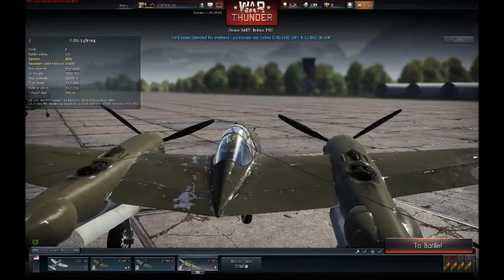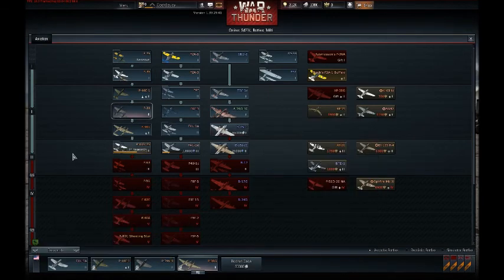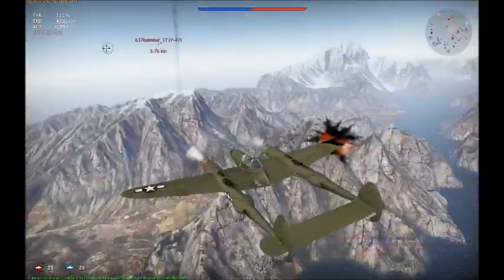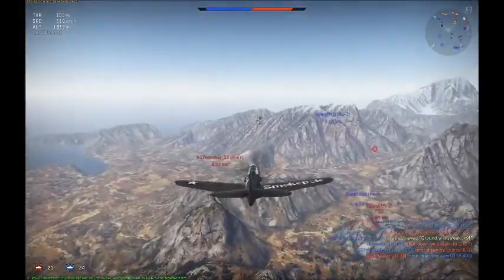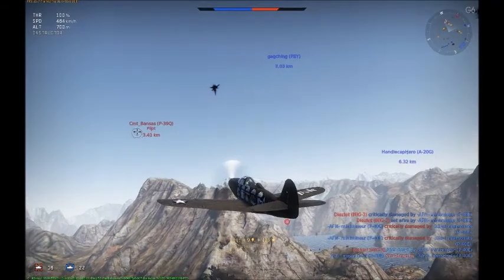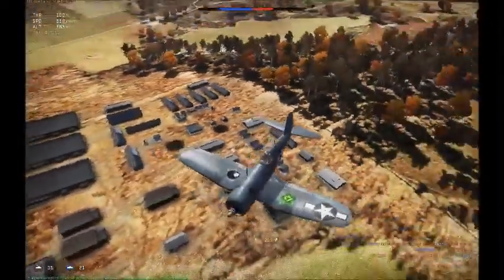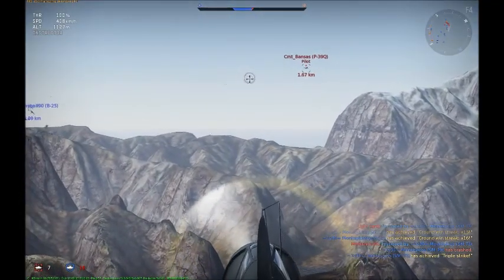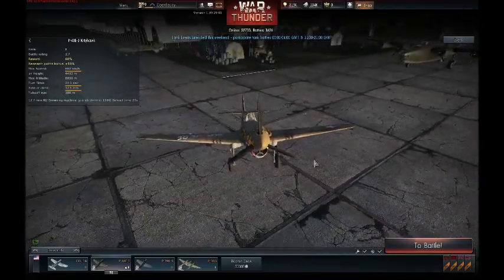War Thunder Gameplay: American Fighters and Rammers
I play War Thunder the American Fighters